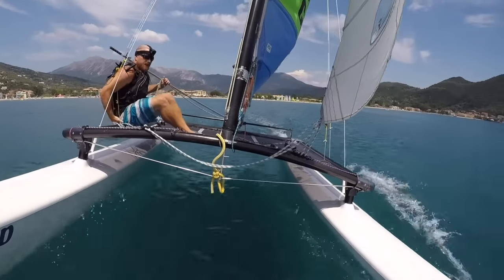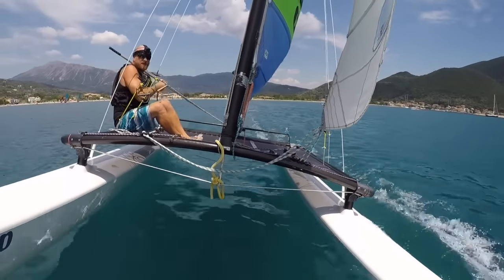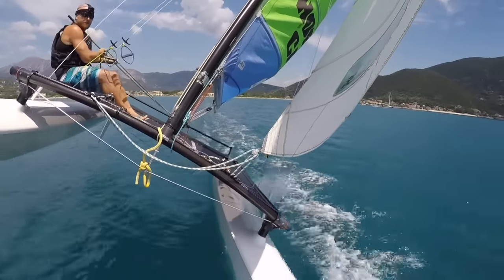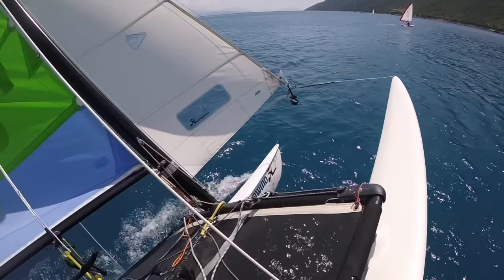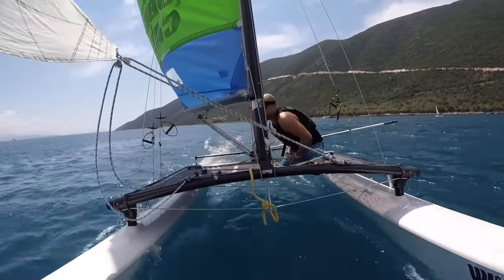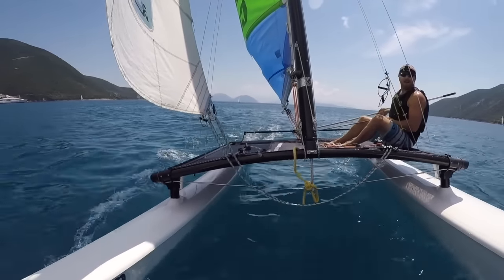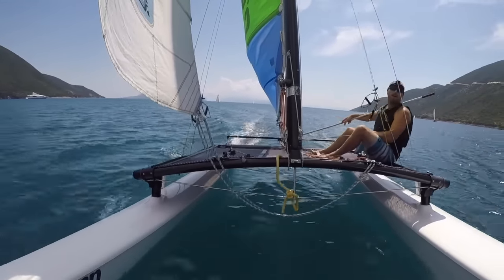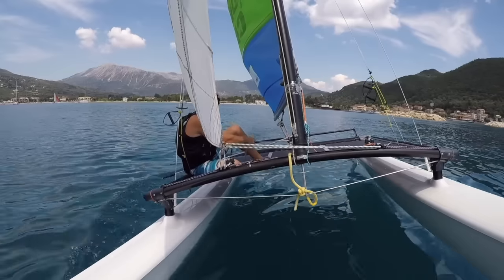How to fly the hull, a Hobie 16 tutorial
Whether you sail a Hobie, Nacra, Aclass, acat, Prindle, Hurricane, Dart, Windrush, Tornado, Unicorn, F18, F16, Supercat, Thundercat, Dragoon or even a Minicat, you'll find something here to help you. This is the one that will change everything. If you are a catamaran sailor who hasn't yet experiment with lifting the hull it's a great way to improve your control of the boat as well as being great fun and looking cool!
This technique is the same if you're single handed or two up, just balance the weight, sails and steering.

The wind in this video is around 12 knots for the easy bit and then around 6 knots for the advanced section.